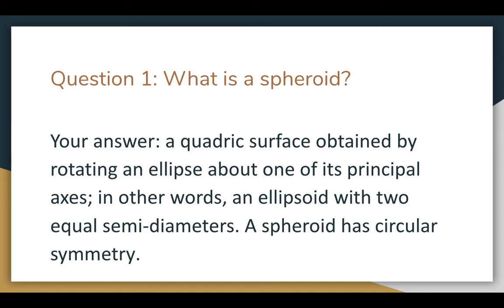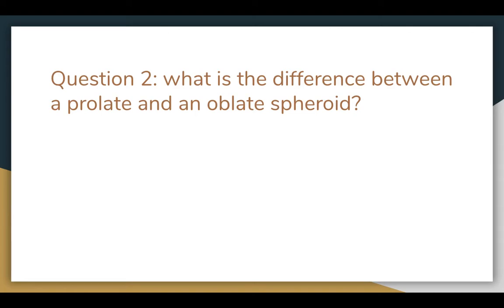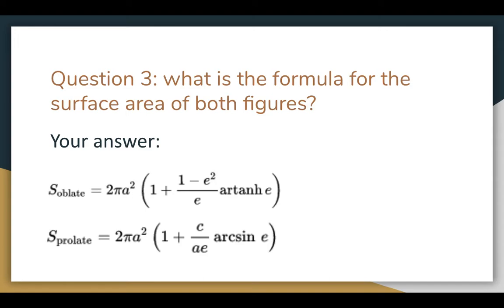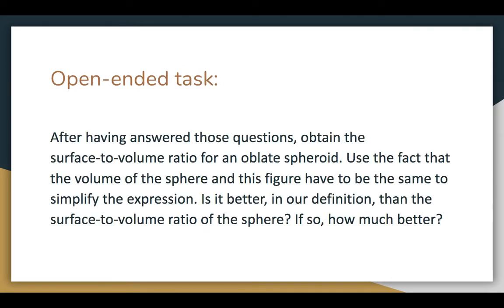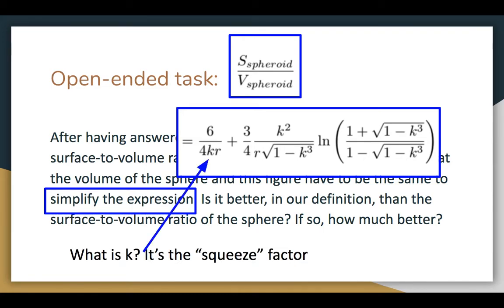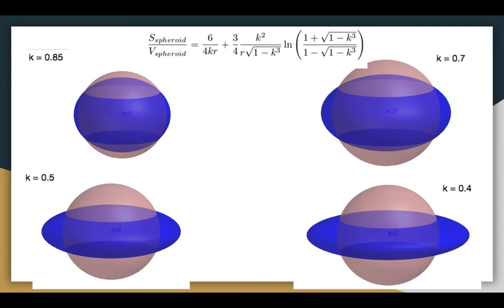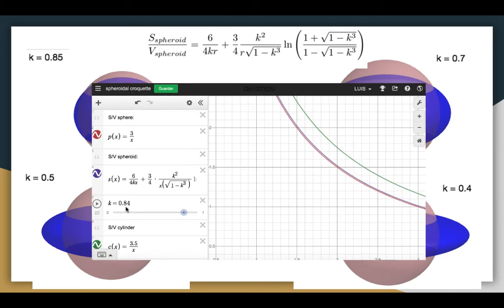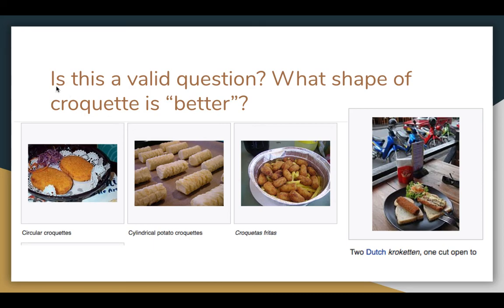Croquette problem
A discussion on the answers I was expecting and why. Try to give an answer closer to this one next time!